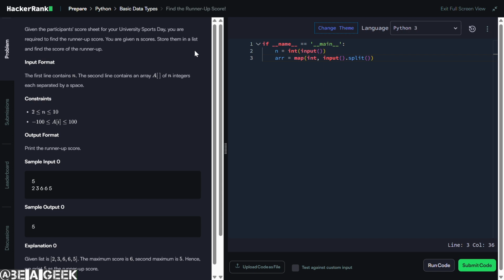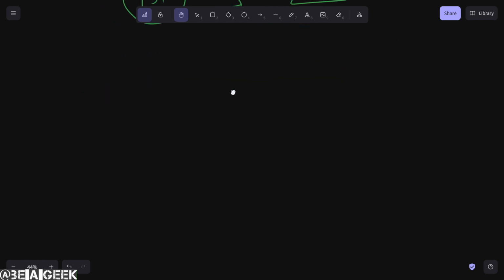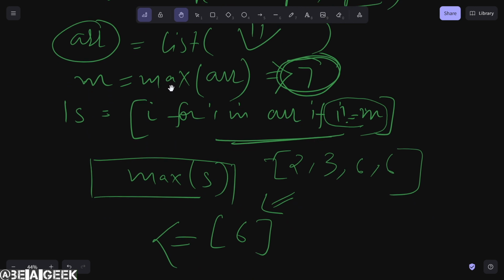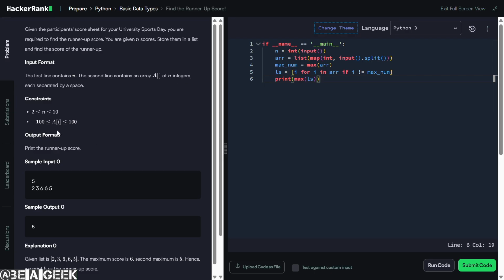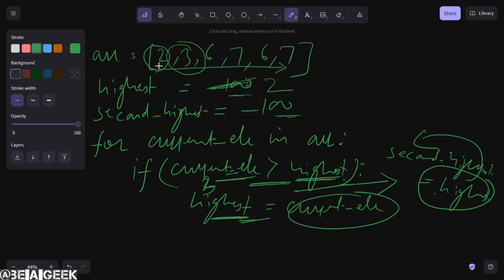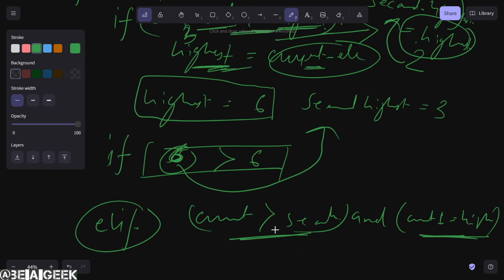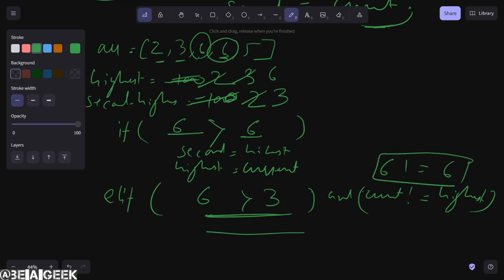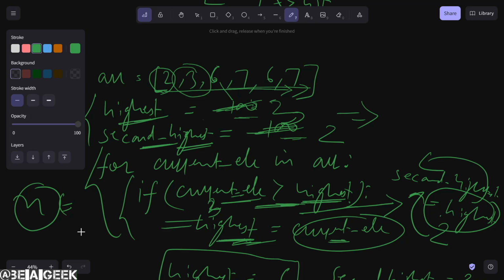Find the Runner-Up Score HackerRank Solution | Hackerrank Find the Runner-Up Score solution python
In this video, we’ll cover the basics of the functions in Python. Here we will learn how we can write a function.

We'll also solve the classic "Find the Runner-Up Score" problem on HackerRank step by step, explaining key concepts along the way. Whether you're new to Python or just getting started with competitive programming, this video is perfect for you!

Also, follow me on HackerRank if you want
Find the Runner-Up Score hackerrank problem solution
Find the Runner-Up Score hackerrank solution
Find the Runner-Up Score
Find the Runner-Up Score in Python
hackerrank Find the Runner-Up Score